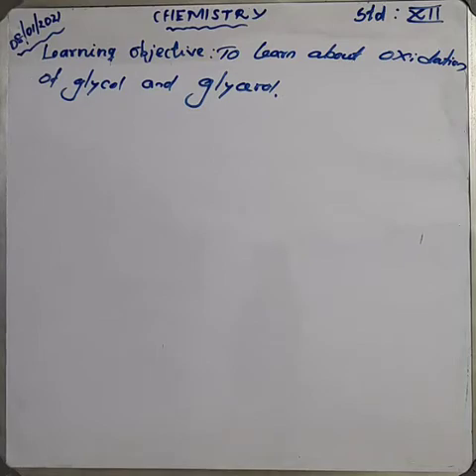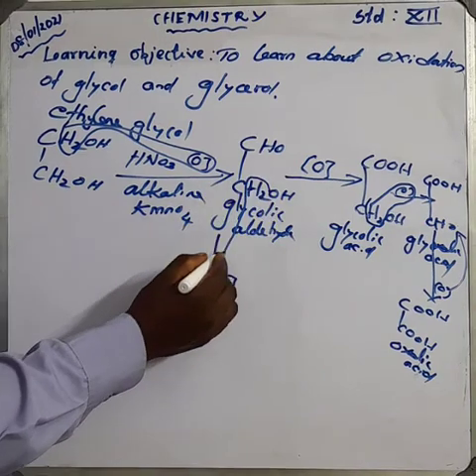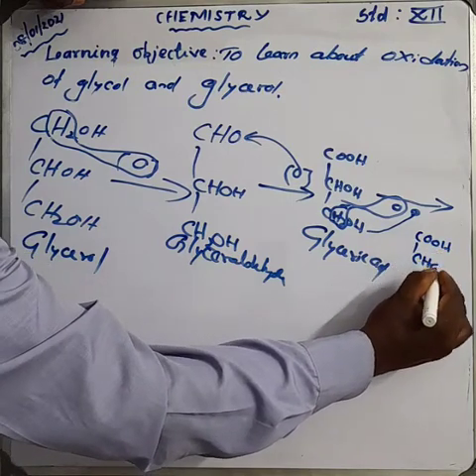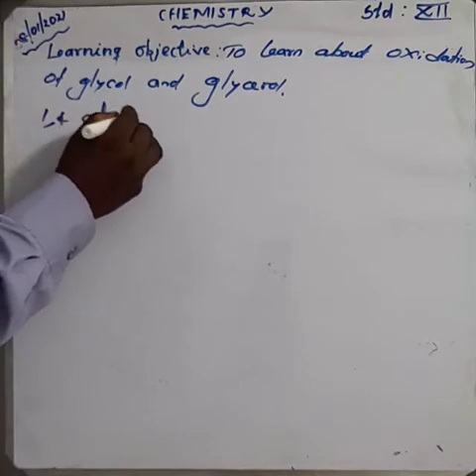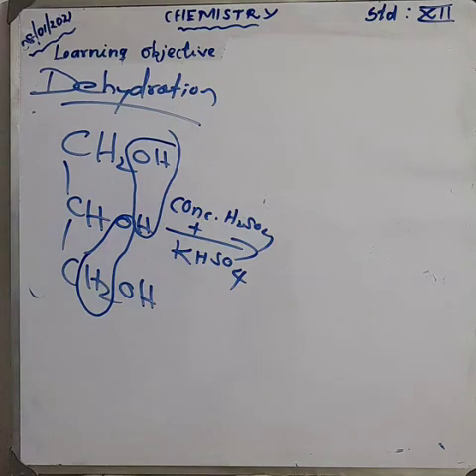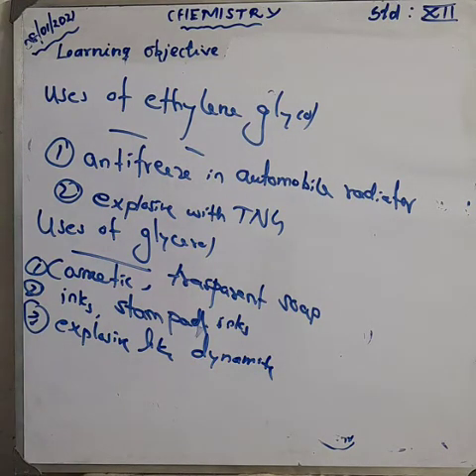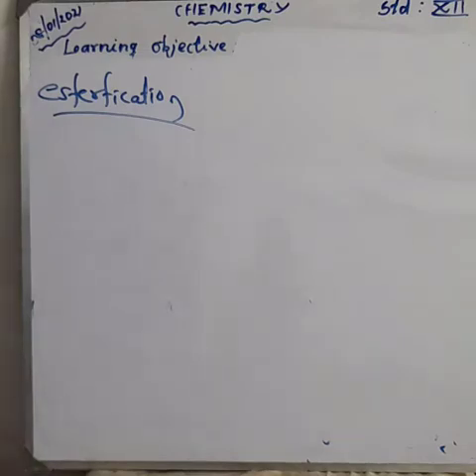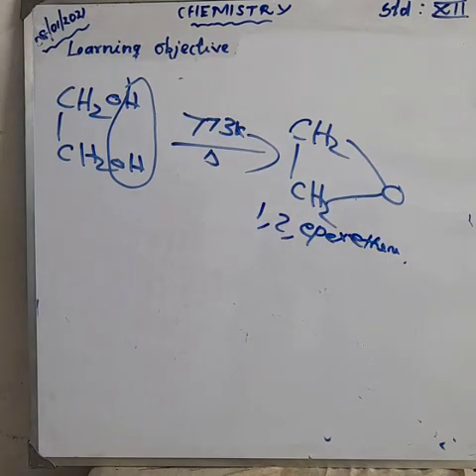Grade 12|Chemistry |Oxidation of glycol and glycerol|11/01/2021/ 02:00 pm